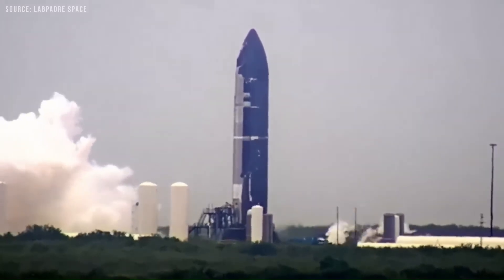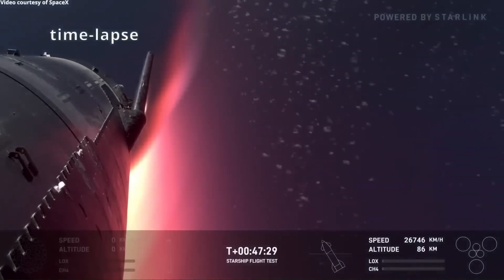SpaceX is Doing Something Unexpected With the Starship Flight 12!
SpaceX is now preparing for Starship Flight 12, and this mission is expected to be one of the most important tests in the program so far. Flight 12 is expected to be the first full launch of Starship’s new Block 3 design. When we talk about “blocks” in the Starship program, SpaceX is using the term to separate major design generations, not minor upgrades. The earliest integrated flights like Flight 1 used what is now considered Block 1 hardware. These vehicles were built to prove that Starship could launch as a full system, survive max-Q, and separate stages. Block 1 ships and boosters were experimental and incomplete. They suffered from engine failures, fires in the engine bay, tile loss, and unstable stage separation. Several of these flights ended early, but they provided the data SpaceX needed to understand what had to change.
Block 2 began appearing in later flights and became fully established by Flights 9, 10, and 11. These vehicles introduced a reinforced hot-staging system, and a more mature heat shield layout. Block 2 Starships were the first to complete full ascent, controlled in-space flight, and survive most of reentry heating. Flight 11, in particular, showed that a Block 2 ship could perform a controlled landing flip and splash down intact.
Block 3 is the next step, and Flight 12 is expected to be its first full launch. Block 3 is focused on reliability and reuse, rather than basic flight survival. The most visible change is the move to Raptor 3 engines, which are designed to be simpler and more durable.